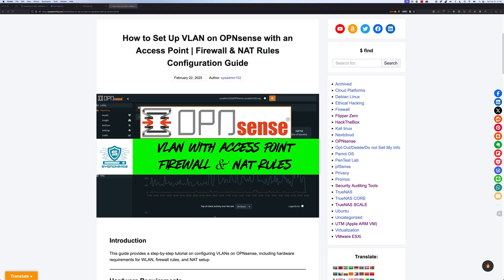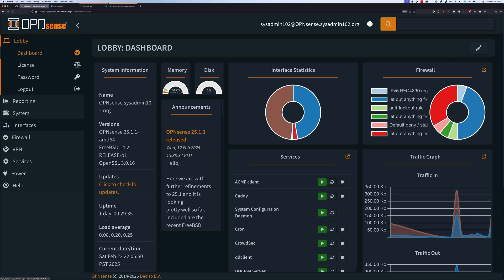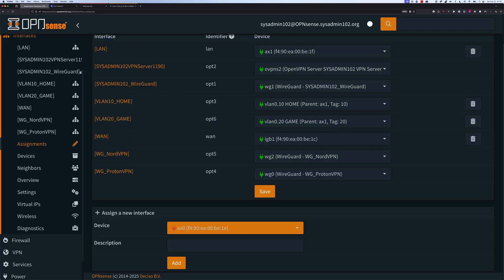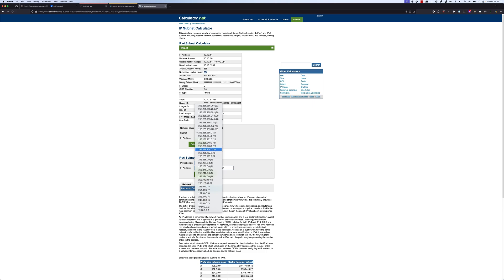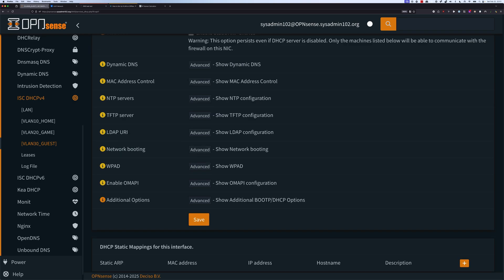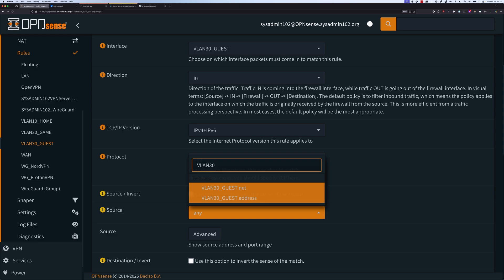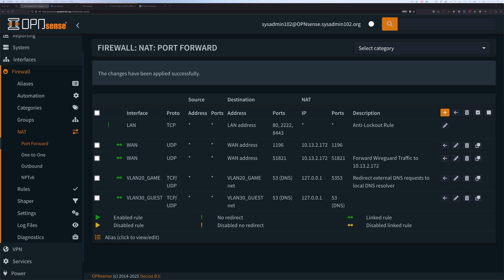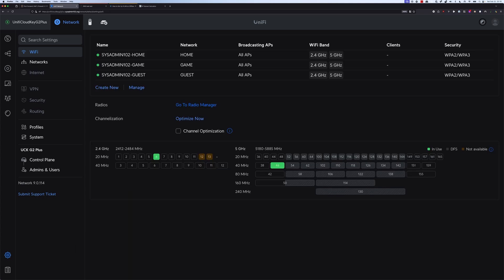How to Set Up VLAN on OPNsense with an Unifi Access Point | Firewall & NAT Rules Configuration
Looking to segment your network with VLANs on OPNsense? This tutorial walks you through setting up VLANs on OPNsense with an Access Point, configuring firewall and NAT rules, and ensuring proper traffic isolation for better security and performance.

📌 What You’ll Learn:
✅ Hardware Requirements (0:35)
✅ How to create and configure VLANs on OPNsense (2:29)
✅ Configuring firewall rules for VLAN isolation (8:40)
✅ Setting up NAT rules for proper routing (11:45)
✅ Setting up VLAN tagging on your Access Point (12:25)
✅ Test VLAN Connectivity (15:23)

🚀 Server Hardware & Tools
🚀 Networking & Cybersecurity Books
🚀 TrueNAS HBA SAS Controller IT Mode (Art of Server)